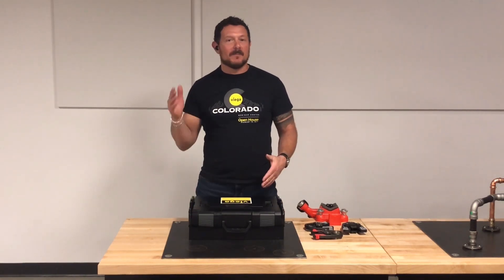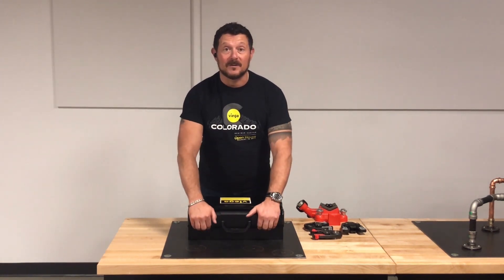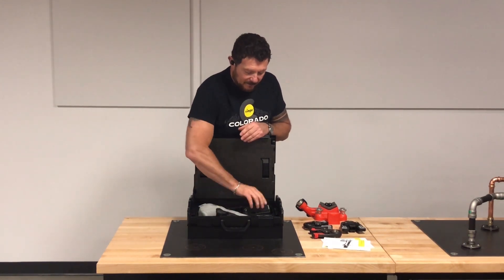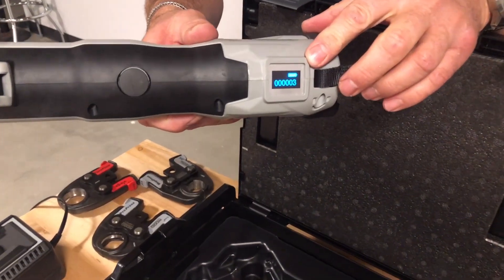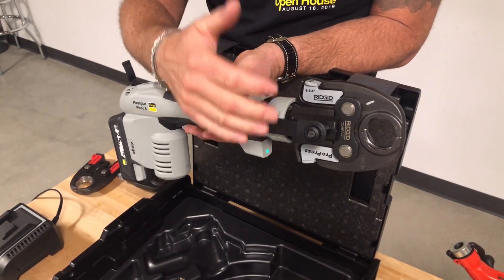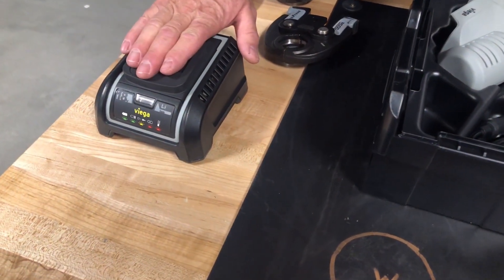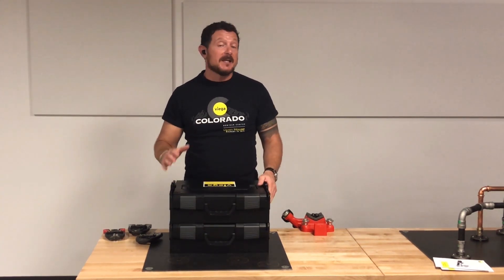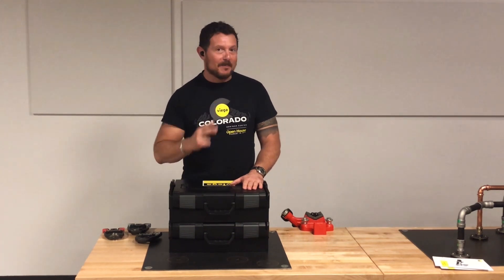FIRST LOOK: the NEW Viega Pressgun Picco 6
The Viega Pressgun Picco 6 has a compact design for fast connections on ½“ to 1½“ pipe. See what’s included with the tool and get an overview of features of the NEW Viega Pressgun Picco 6, now available from Viega